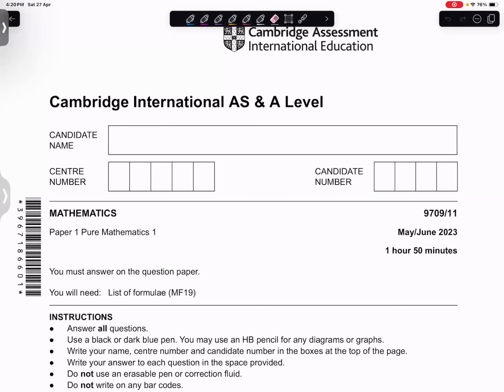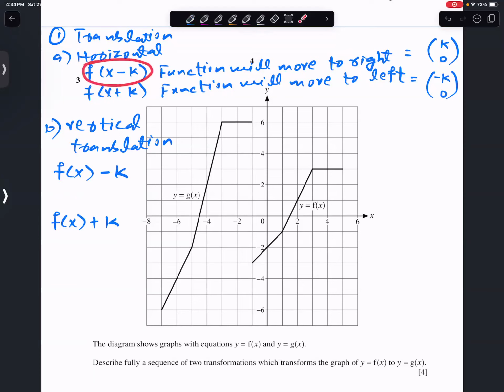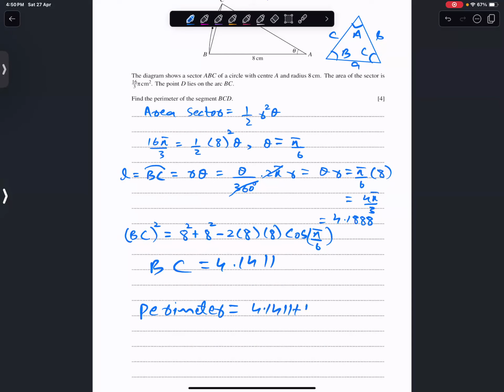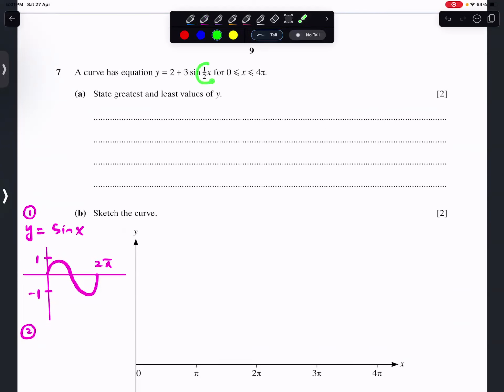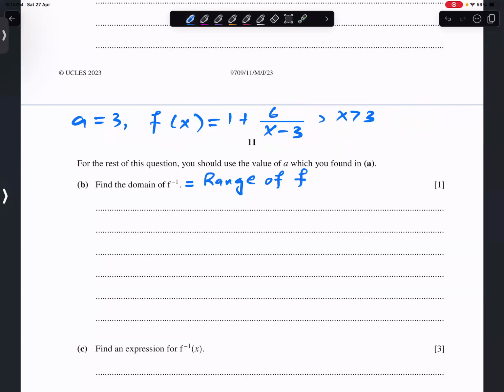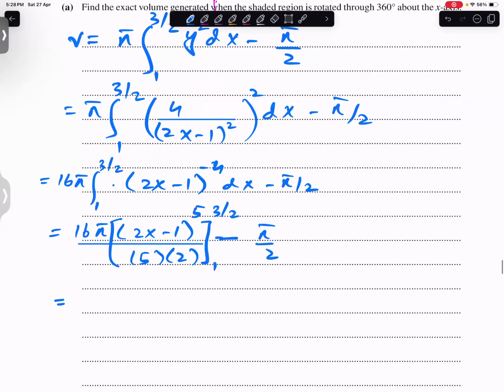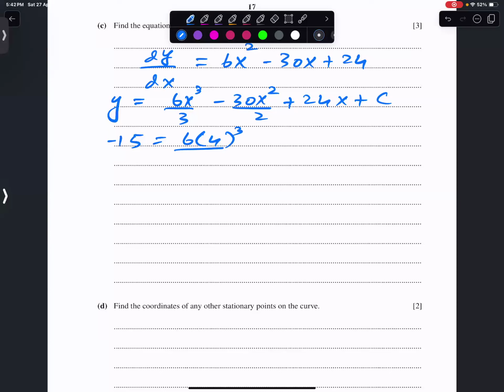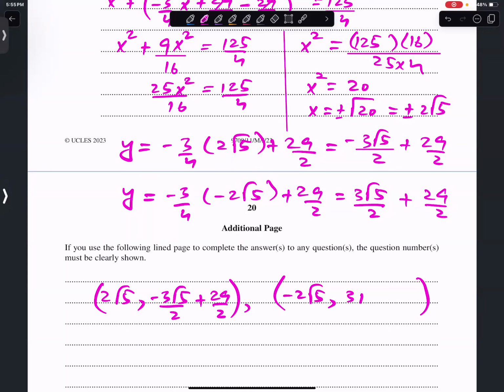Solution | 9709 | Pure Maths 1 | May/June 2023 | Paper 11 A-Levels | 9709/11/M/J/2023